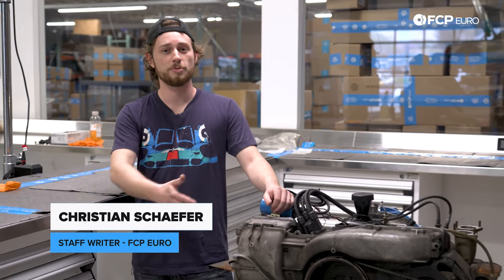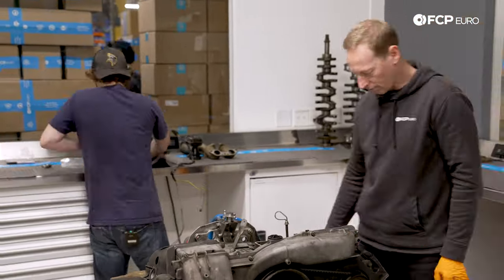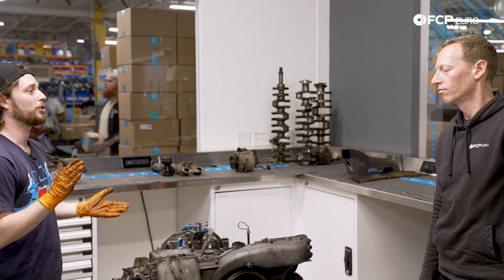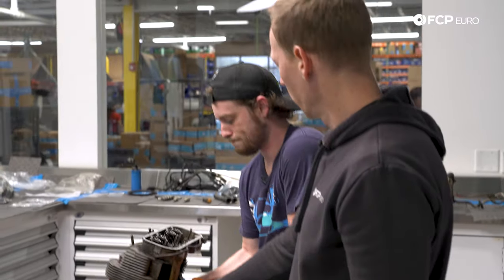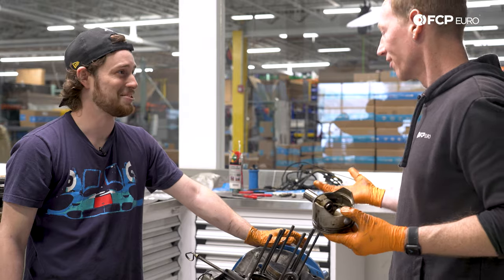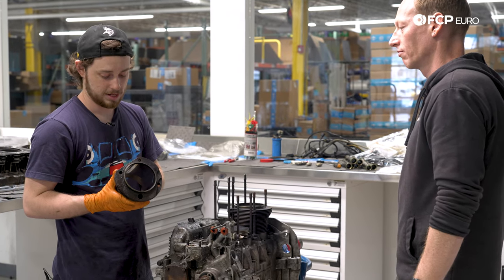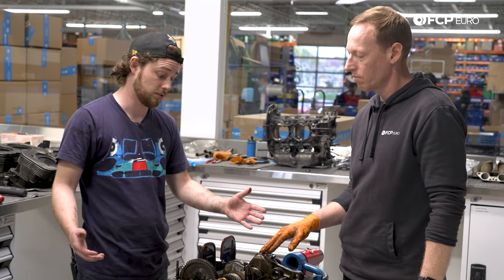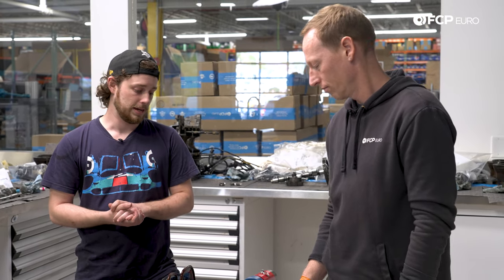Air Cooled Engines Explained - Porsche 914 VW Type 4 Engine Teardown - What Did He Actually Buy?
►Buying an old car—especially one without documentation—is always a risk. In this case, FCP Euro's Staff Writer Christian Schaefer picked up a 1973 Porsche 914 around two years ago under the assumption that the seller was honest and that the engine had indeed been upgraded to a larger displacement over stock. Although it ran well, an improperly installed camshaft cap caused a significant oil leak and necessitated a complete teardown. Join us as Christian and Events Director Nathan Brown dig into the air-cooled Volkswagen Type IV engine and discover whether it's as advertised.

00:00 - Intro & History
03:41 - Porsche 914 Engine Cooling Ducting Disassembly
08:16 - Porsche 914 Engine Cylinder Head Removal
13:13 - Porsche 914 Engine Cylinder Removal & Bore Measurement
18:50 - Porsche 914 Engine Stroke Measurement
21:00 - Porsche 914 Engine Block Splitting & Inspection
25:08 - Wrap-Up